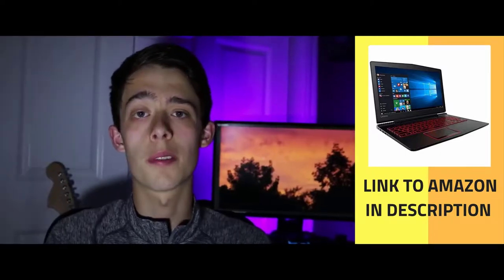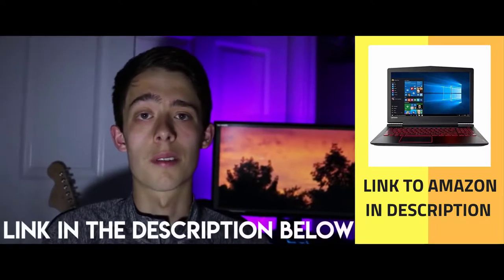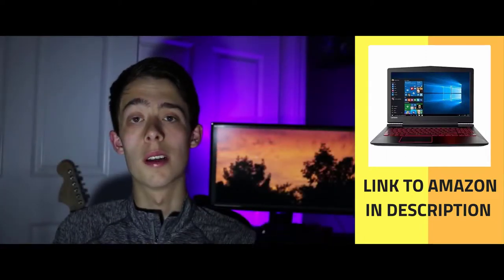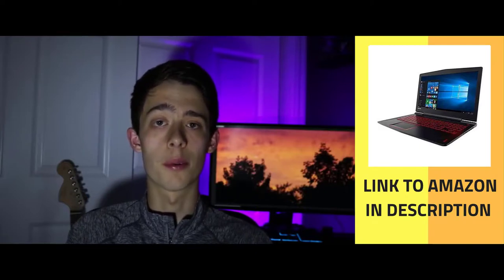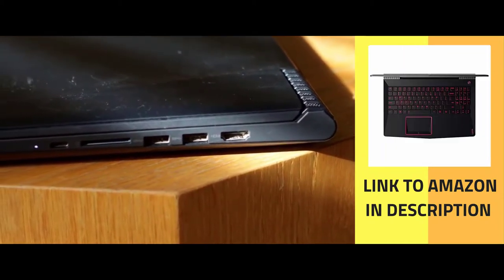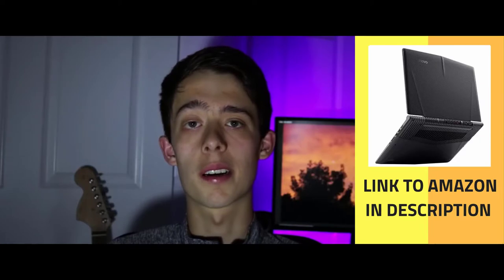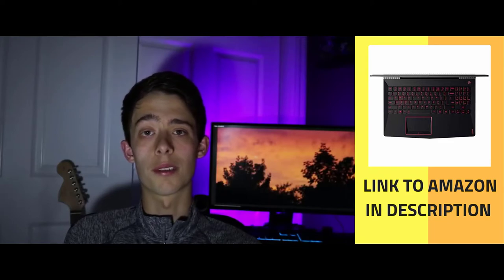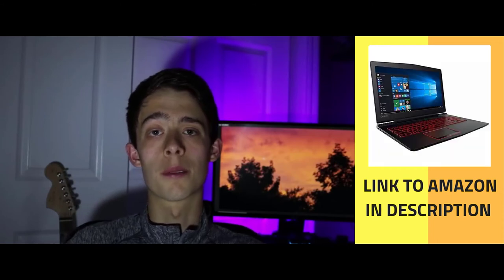Best lenovo gaming laptop unboxing and review 2019 ( Original version )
Lenovo Y520

Lenovo Legion Y520 Gaming Laptop - Core i7-7700HQ, 16GB RAM, 2TB HDD + 256GB SSD, 1050Ti 4GB, 15.6" Full HD

512GB Storage Capacity
USB 3.1 Type-C Interface with an Overload and ESD Protection
Read Speeds up to 560 MB/s plus a USB 3.0 & USB 2.0 Compatible
Write Speeds up to 460 MB/s and Linux & Android Compatible
Bus Powered - No External Power Required

Intel Core i7-7700HQ Processor 2.8GHz 16GB DDR4 (2-DIMM) RAM Microsoft Windows 10 2TB 5400RPM Hard Drive + 256GB Solid State Drive No Optical Drive 15.6" Anti-glare LED Backlit FHD (1920 x 1080) Display 4GB NVIDIA GeForce GTX 1050Ti Graphics 802.11 Wireless-AC + Bluetooth 4.1 100/1000M Gigabit Ethernet (RJ-45 Connector) Integrated HD Webcam 2x 2W speakers + Harman Audio Premium Processing Backlit Keyboard with Numeric Keypad 2x USB 3.0 1x USB 2.0 1x HDMI 1x Media Card Reader 1x Combination Audio Jack